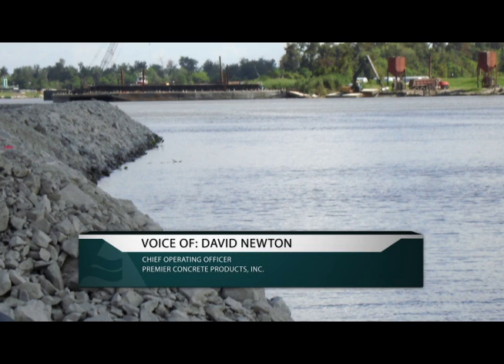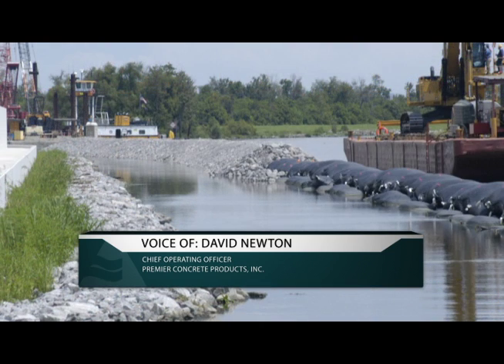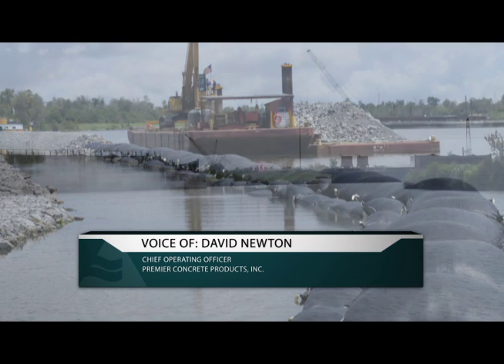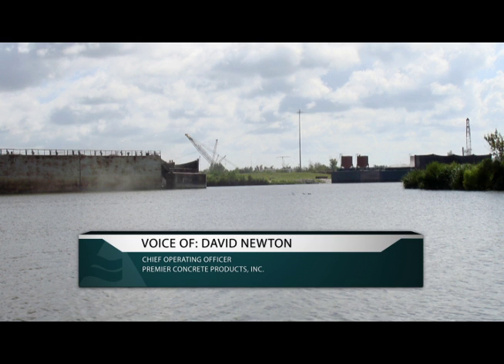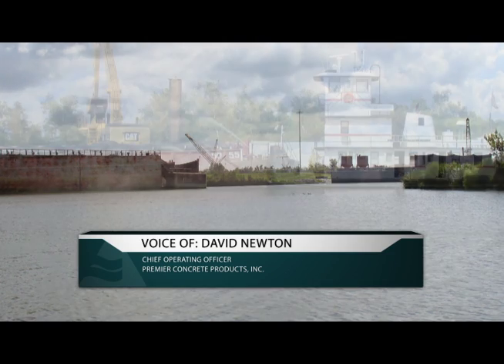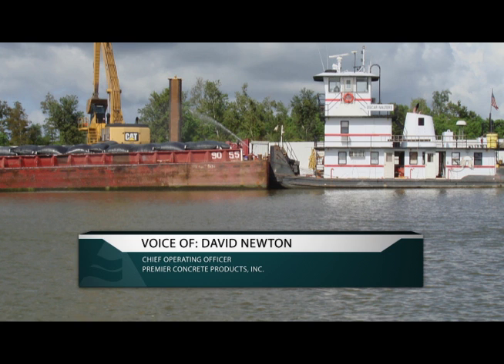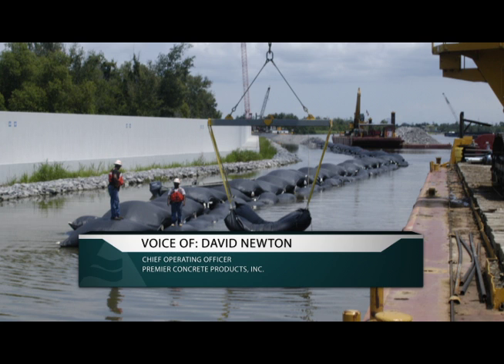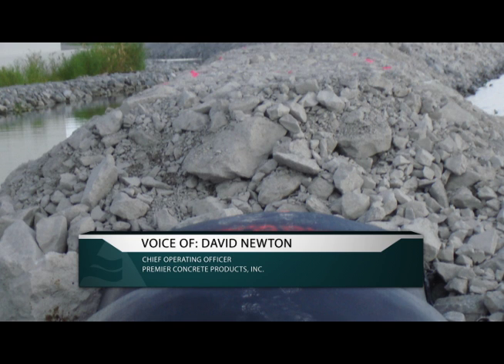Riverlite® Geotextile Bags Restore Shoreline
David Newton, COO of Premier Concrete Products, Inc. discusses the use of geotextile bags containing lightweight aggregate as a composite levy for restoring the shoreline of the Gulf Intercoastal Waterway following Hurricane Katrina.